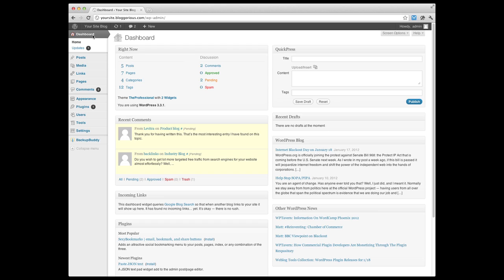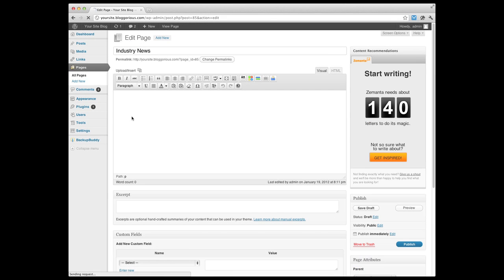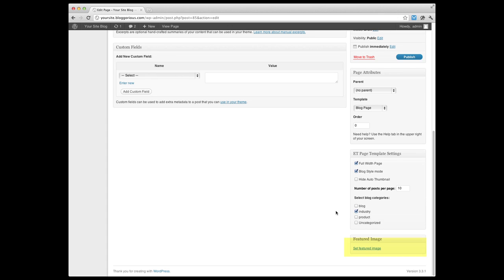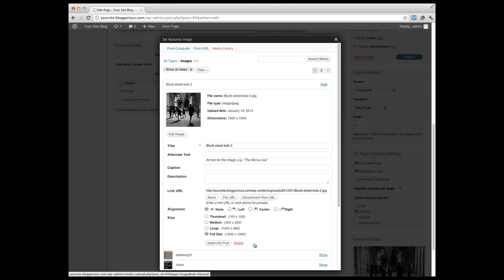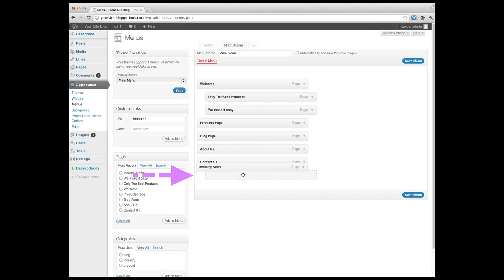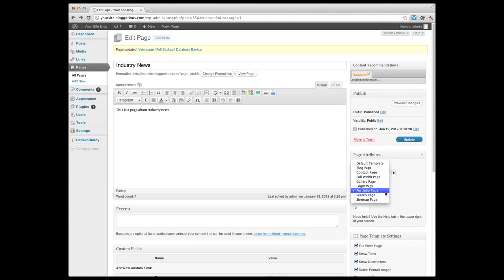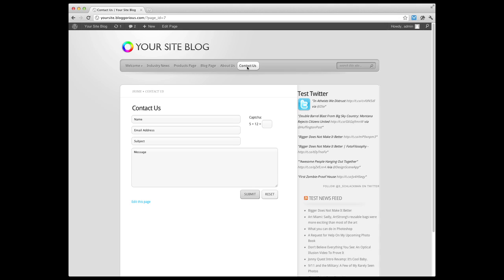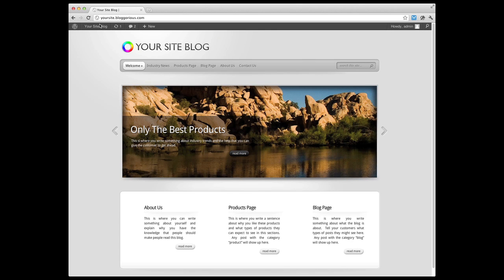#4 Creating and Changing Pages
This video will teach you how to change and add new Pages to your Bloggorious Wordpress website.